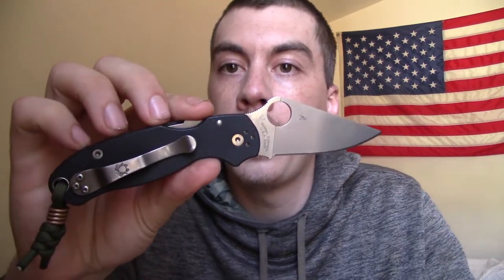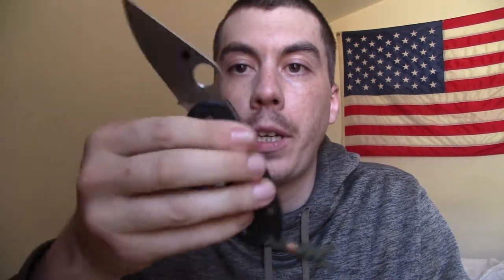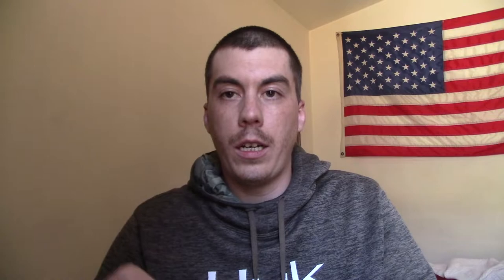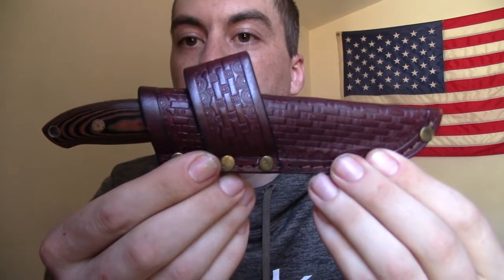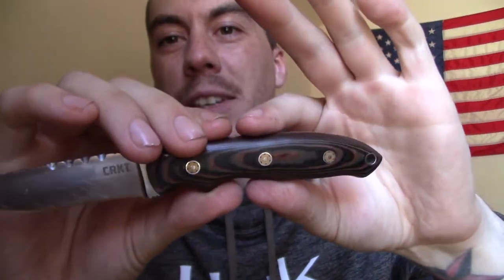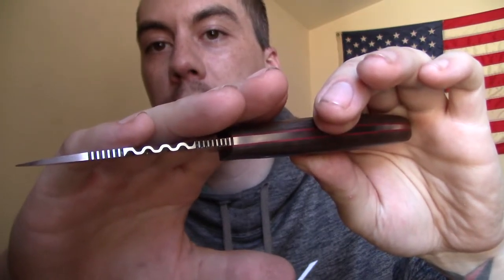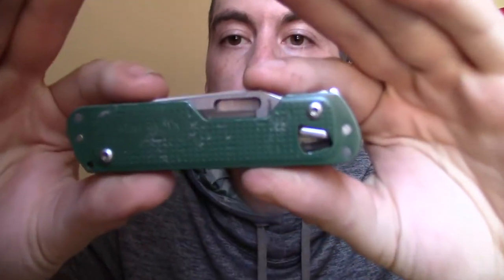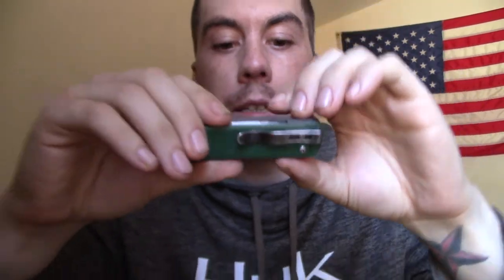Mid Summer EDC Pocket Dump-----Trip Announcement!!!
In this video I show ya what's in my pockets and tell ya about a trip I have coming up!